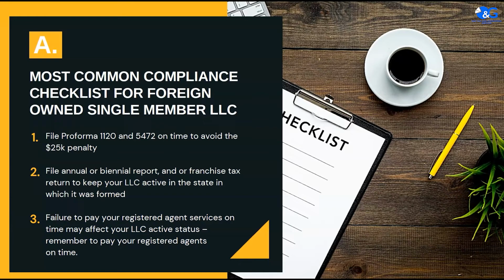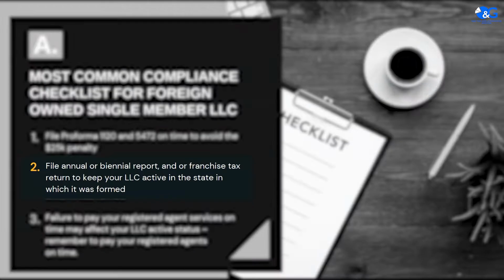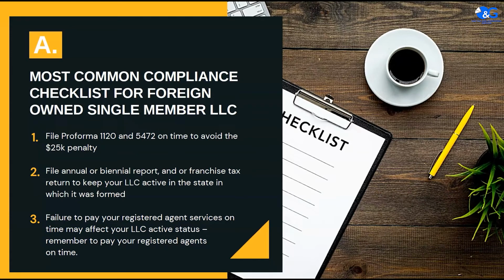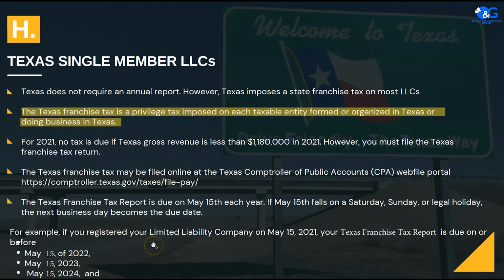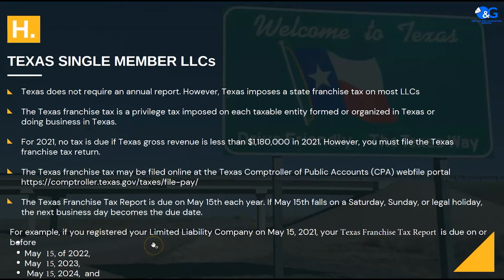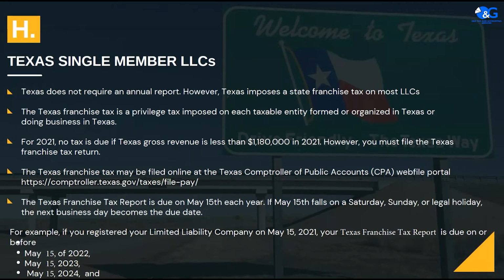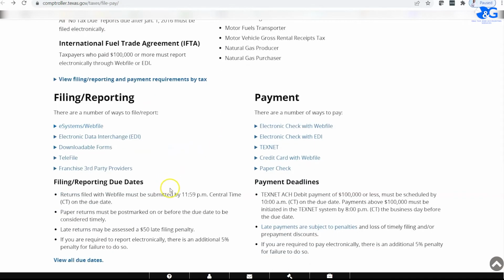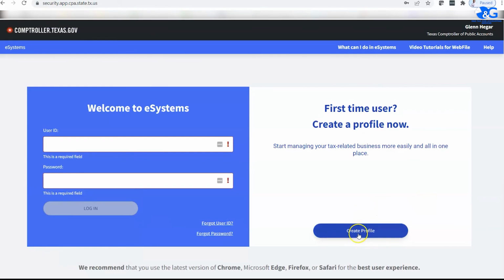Tax Compliance Checklist for Foreign Owners of TEXAS Single Member LLC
This video focuses on common compliance checklist, tax and information filing requirement for Foreign Owners of Single Member LLCs formed in TEXAS.

Some part of the presentation may apply to entities formed in other states in the U.S, such as the requirements to file Proforma 1120 & 5472.

CAUTION: This presentation is educational purposes only and should not be construed as a legal or tax advice in any form or shape. Always consult with a competent tax professional at all times.